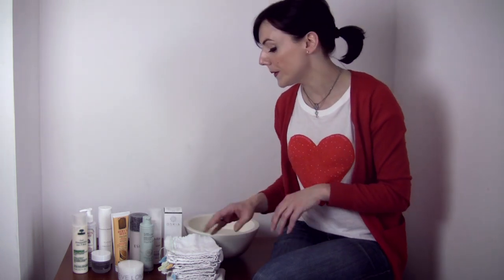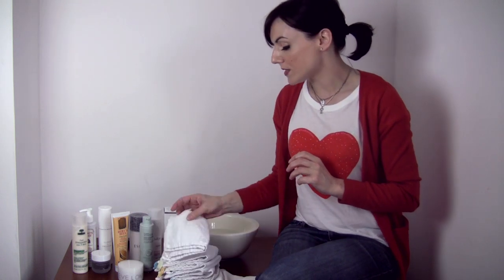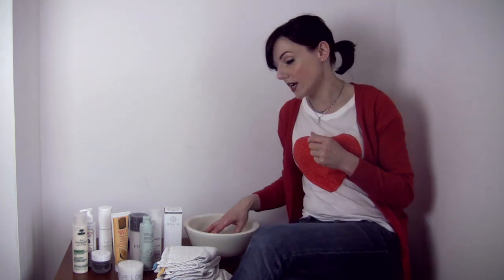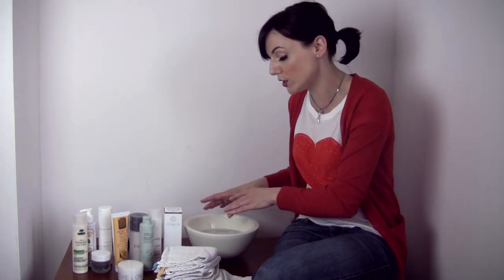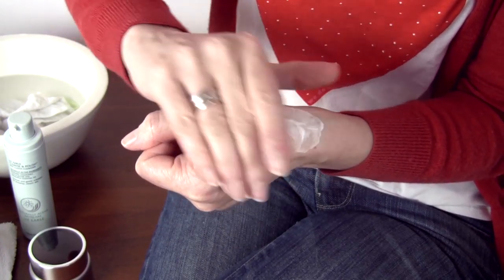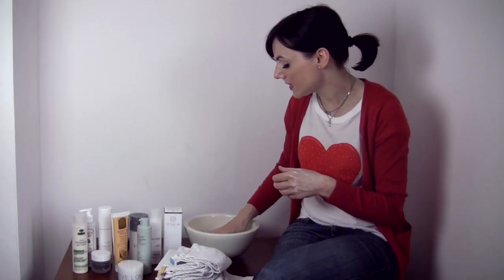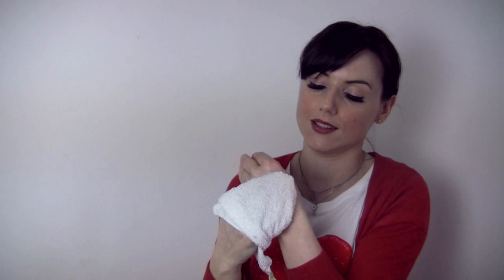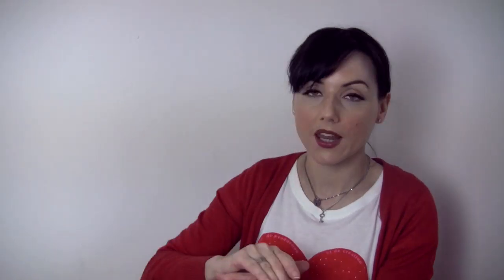Sali Hughes Cleansers